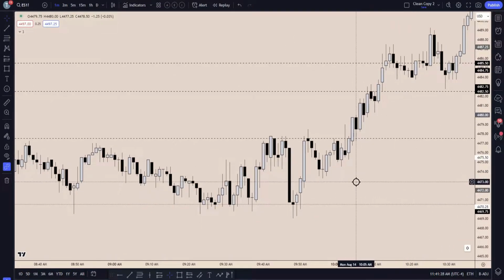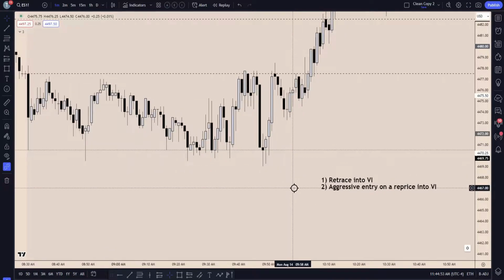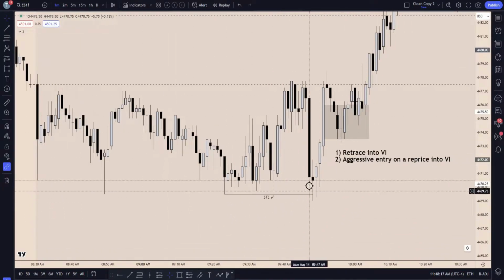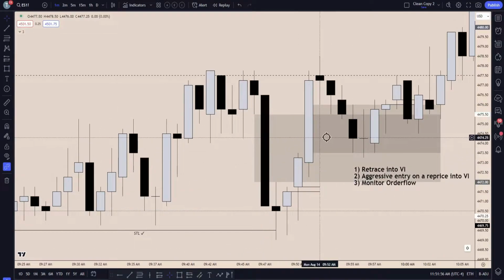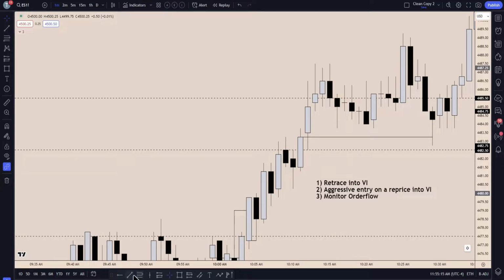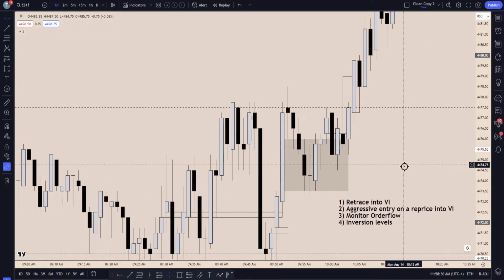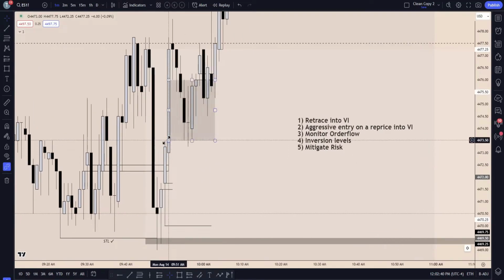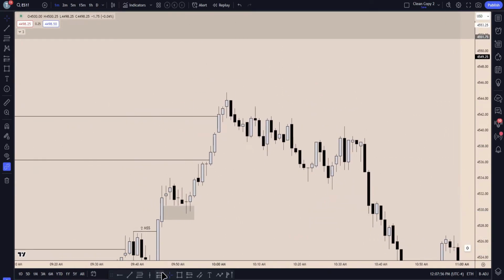Volume Imbalance Breakdown - ICT Concepts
In this video I discuss what a Volume Imbalance is and How I use Volume Imbalances in my Trading